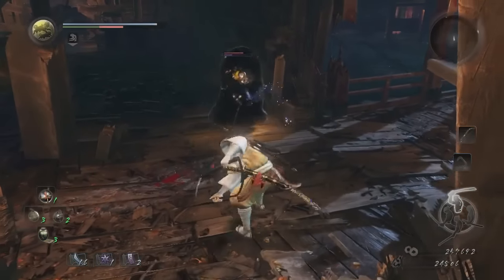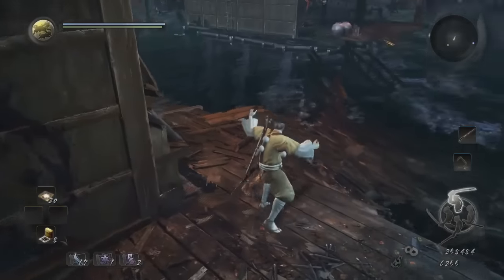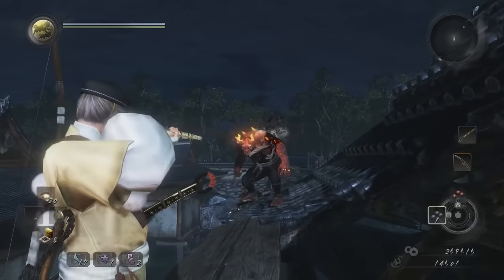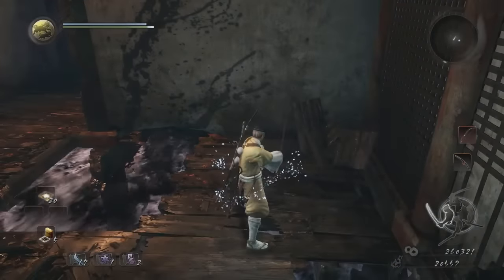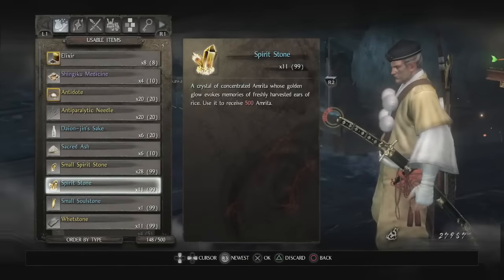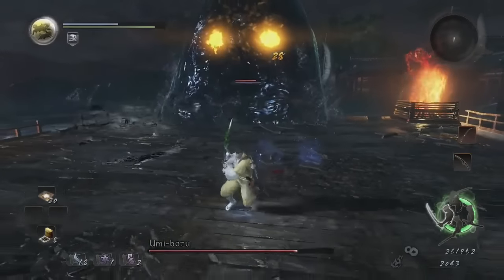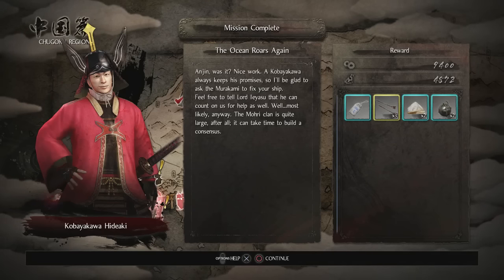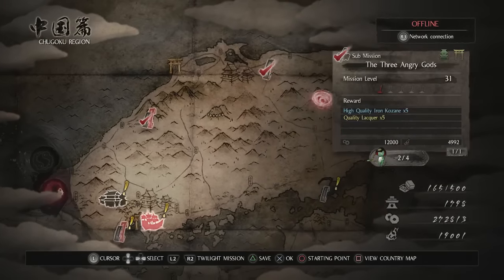Let's Play Nioh Part 17 - Umi-bozu Boss Fight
Game Description:

Ready your blade - grueling encounters await around every corner in this action RPG in a vast land ravaged by civil war.

To triumph you'll need patience, to learn where each foe - human or demon - is strong, and when to strike at their weaknesses.

Embrace every defeat as a step along the path to victory. Only in death will you find the way of the samurai.

Wiki:

Nioh (Japanese: ?? Hepburn: Nio?, lit. "benevolent king", usually referring to Nio) is an action role-playing game developed by Team Ninja for the PlayStation 4. It will be released worldwide in February 2017, and will be published by Koei Tecmo in Japan and Sony Interactive Entertainment internationally. Gameplay revolves around navigating levels and defeating monsters that have infested an area. Nioh takes place in the early 1600s during a fictionalized version of the Sengoku period, when Japan was in the midst of civil war prior to the ascension of the Tokugawa shogunate. A sailor named William, in pursuit of an enemy, arrives in Japan and is enlisted by Hattori Hanzo, servant to Tokugawa Ieyasu, in defeating yokai that are flourishing in the chaos of war.

Beginning development in 2004 as a multimedia project based on an unfinished Akira Kurosawa script, it went through multiple revisions over the following eight years as producer Kou Shibusawa was dissatisfied with the result. Team Ninja were given the project, and the subsequent development lasted four years. The story was based on the life of historic Western samurai William Adams, although it was embellished with supernatural elements. First announced in the year it began development, information became sporadic until 2015, when it was reintroduced as a PlayStation 4 exclusive. Alpha and beta demos were released during 2016, to both gauge public reaction to the title and make adjustments based on feedback. Initially scheduled for a 2016 release, the adjustments pushed the release into the following year.

Nioh is set in 1600 within a fictionalised dark fantasy version of the late Sengoku period, a time when the clans of Japan were at war prior to the unification under the Tokugawa shogunate and the beginning of the Edo period. Amidst the fighting and high death toll, yokai have appeared and begun wreaking havoc across the land: major yokai threats that appear in the game include Hinoenma, Jorogumo, and a Yuki-onna born from the spirit of the wife of Oda Nobunaga following the Honno-ji incident.

The game's main protagonist is William (Ben Peel), a blonde-haired Westerner who arrives in Japan in pursuit of an enemy. While there, he crosses paths with Tokugawa Ieyasu (Masachika Ichimura) and his ninja servant Hattori Hanzo (Toshiyuki Morikawa), forming an alliance against both William's enemy and the yokai infesting Japan. William is trained in combat by Yagyu Munetoshi, Hozoin In'ei and Marume Nagayoshi. The main antagonist is Edward Kelley (Hiroyuki Kinoshita/Nicholas Boulton), a Westerner driving the conflict using his dark academical abilities.

William also crosses paths with numerous historical figures from the period: these include Ieyasu's allies Ii Naomasa (Jun Fukuyama) and Honda Tadakatsu (Tessho Genda); daimyo Kuroda Yoshitaka (Yohei Tadano) and his son Kuroda Nagamasa (Hiroshi Tsuchida); Ieyasu's main rival Ishida Mitsunari (Takahiro Sakurai) and his allies Shima Sakon (Keiji Fujiwara) and Otani Yoshitsugu (Kenyuu Horiuchi); Tachibana Ginchiyo (Shizuka Ito), head of the Tachibana clan, and her husband Muneshige (Eiji Hanawa); hostile mercenary Suzuki Magoichi (Yasuyuki Kase); Yasuke (Richie Campbell), a former favored vassal of Nobunaga; and Tenkai (Takayuki Sugo), a monk of the Tiantai Buddhist sect and master manipulator of yin and yang magic. Original characters include Okatsu (Emi Takei), a female ninja in Hanzo's clan who holds a dislike for William; and Fu (Risa Shimizu), Tenkai's disciple.